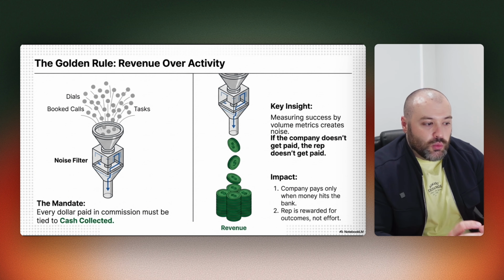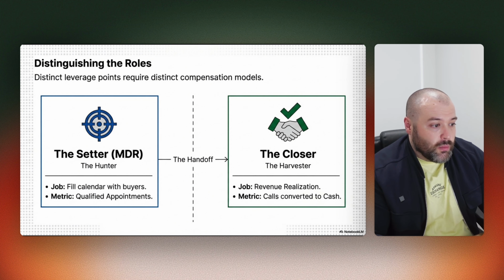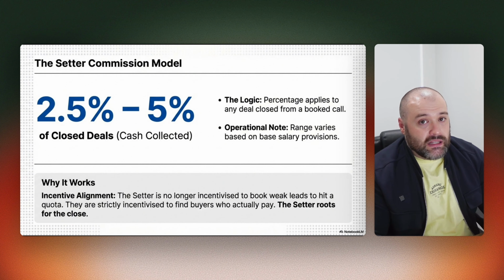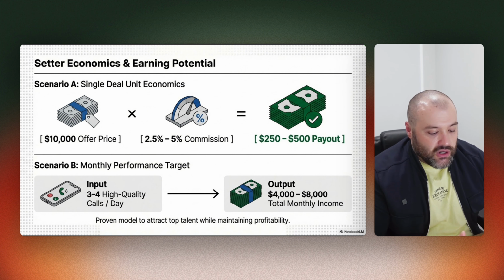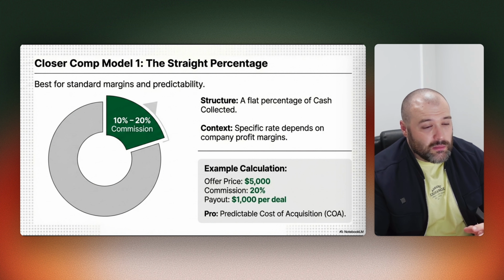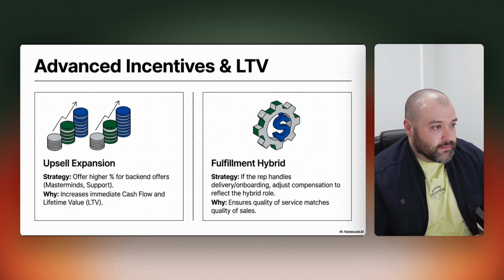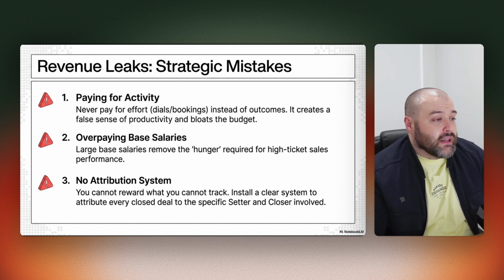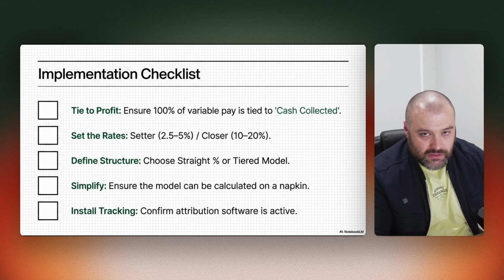My Exact System To Pay My Sales Reps (Full Breakdown)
Want my help building your internal sales team or sales training